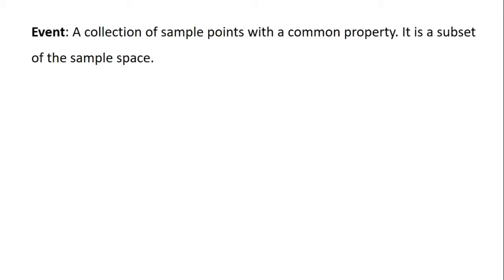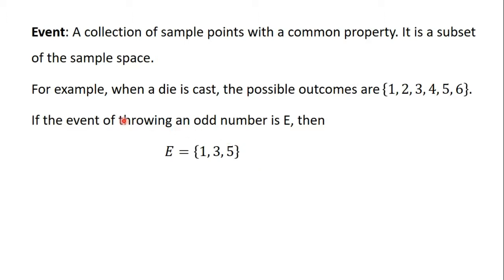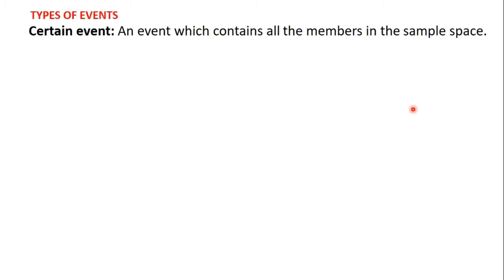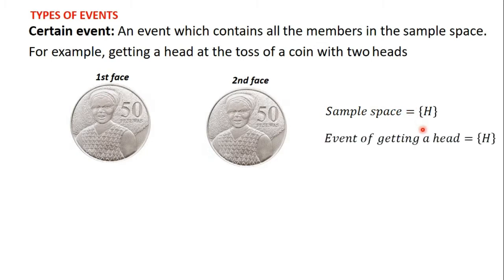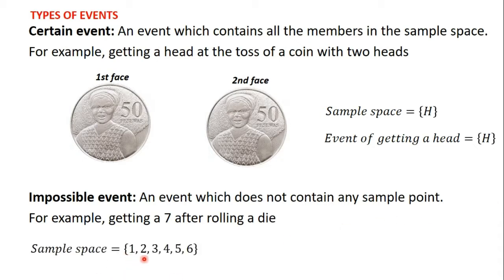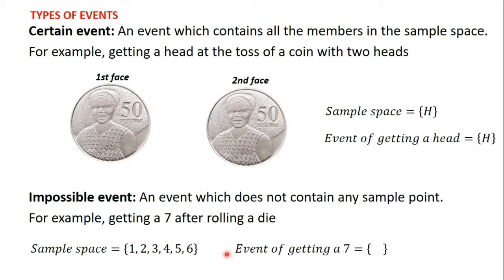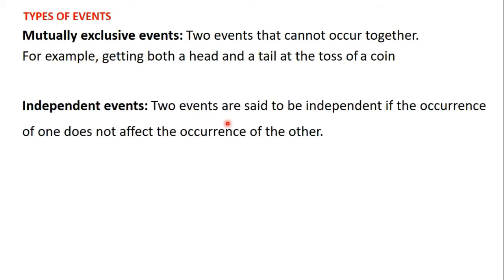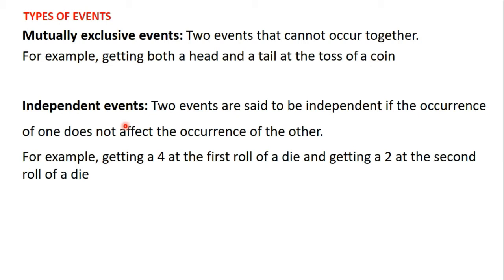2 Event and Types of Event